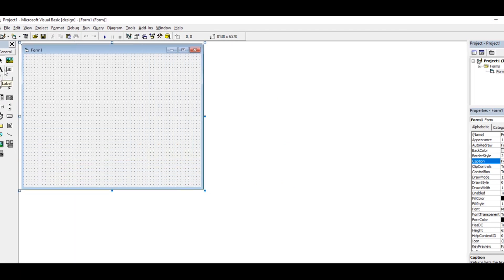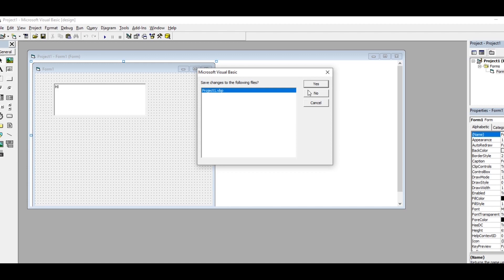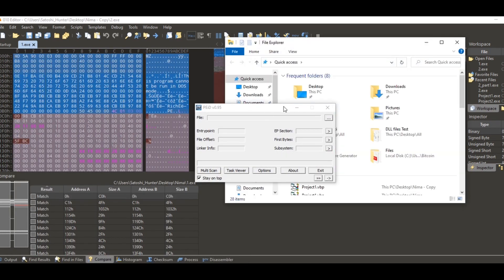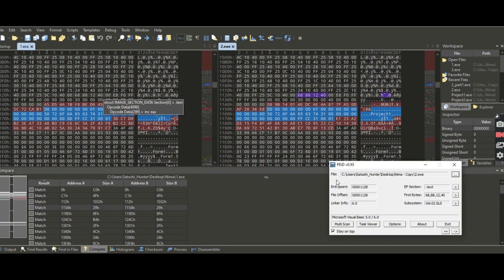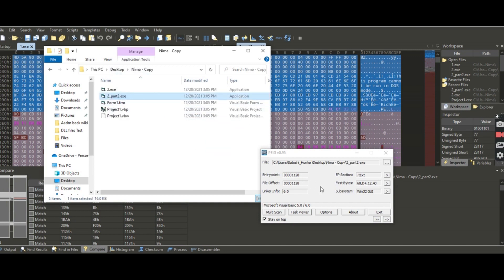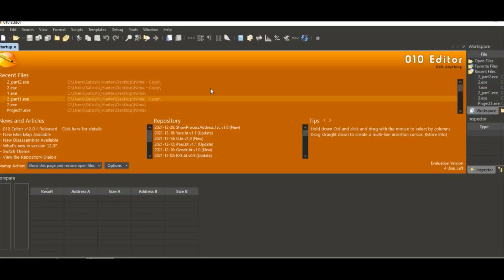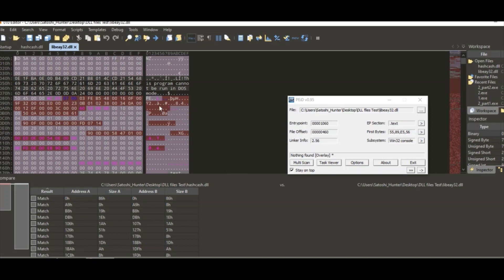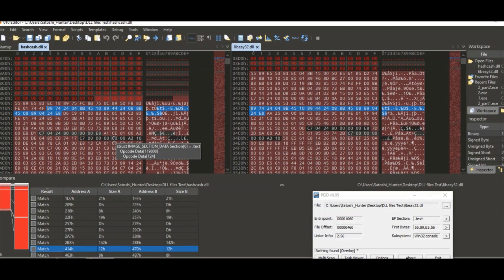Reverse Engineering Bitcoin's DLL vs Hashcash 1.22 live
This is how compilers works!

Those Files can be found here Hascash 1.22 DLL and libeay32.dll from first Bitcoin Release!

Part1 of Article.

Part 2 of Article.